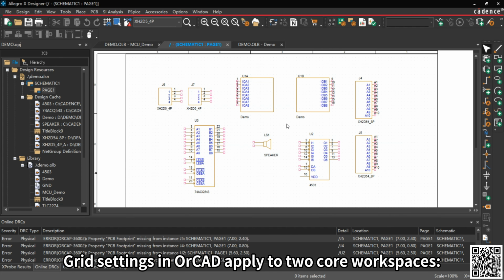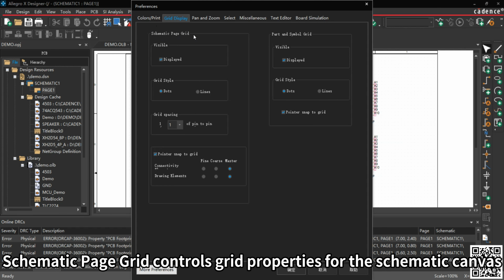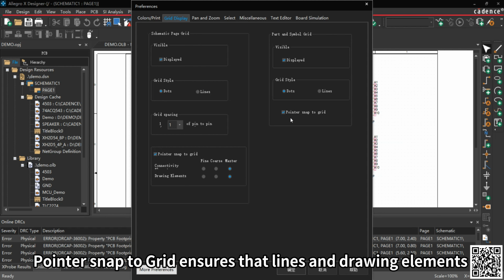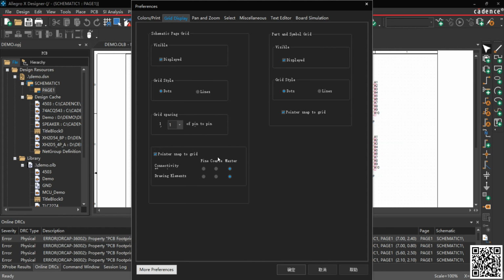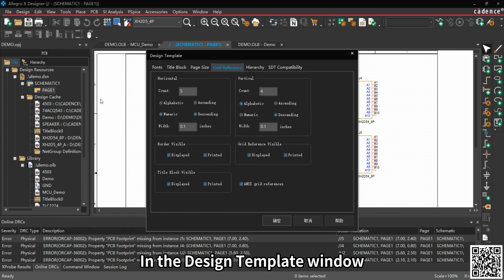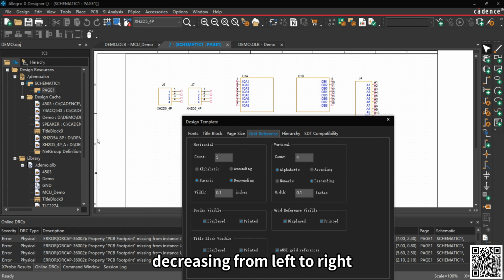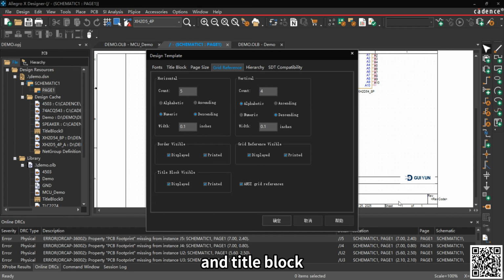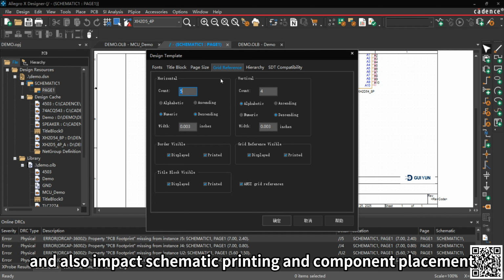34.Where to set grid operations in OrCAD? | Cadence Allegro Electronic Design Q&A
📌 What you'll learn:
✅ How to access full grid settings via Options Preferences
✅ The difference between Schematic Page Grid and Part Symbol Grid
✅ Grid display controls: visibility toggle, dots vs lines style
✅ Pointer snap to Grid functionality and sensitivity levels
✅ Fine / Coarse / Master snap modes for Connectivity and Drawing Elements
✅ Grid Reference border configuration in Design Template
✅ Horizontal and vertical reference settings (numeric / alphabetic, ascending /descending)
✅ Border, grid reference and title block display & print controls
✅ How Page Size and Units impact your grid configuration

📝 Whether you are a beginner
🔗 Related Tutorials:
OrCAD PCB Layout: 5 Hidden Features You Need to Know
PSpice Quick Start Series!